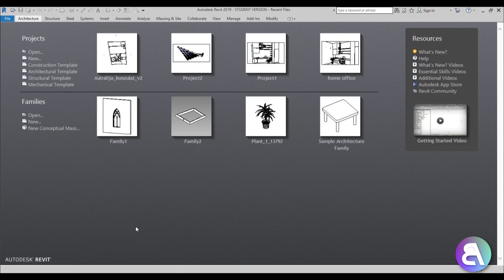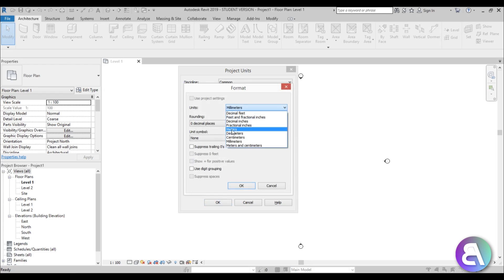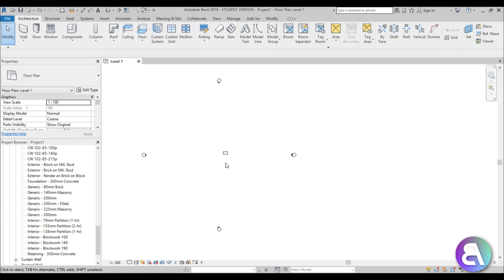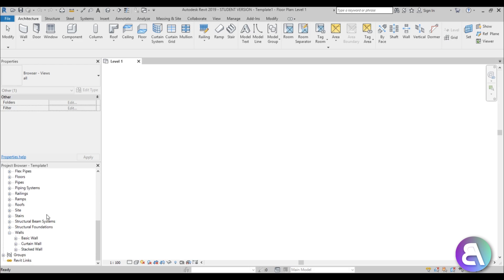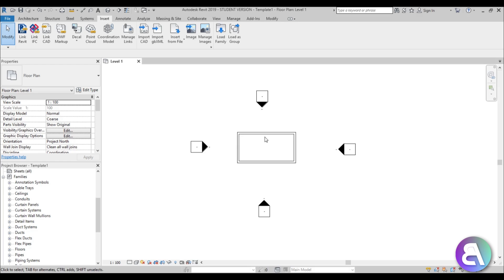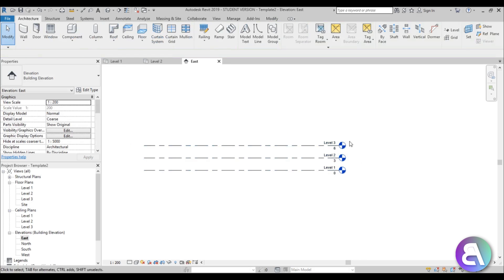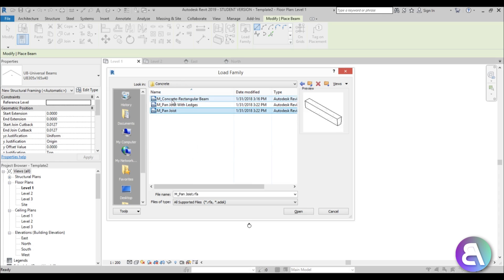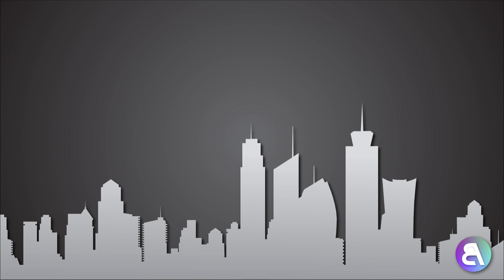How to Create a Project Template in Revit Tutorial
In this tutorial I show you how to create a new project template in Revit.

Revit Shortcuts:

GR - Grid
RE - Scale
EL - Elevation
WA - Wall
Al - Align
SL - Split Element
OF - Offset
TR - Trim/Extend
AR - Array
CO - Copy
TX - Text

Additional Tags: project, template, creating, set up,  family, family editor, street light, Revit, Architecture, House, Reference Plane, Detail Line, Floor,, BIM, Building Information Modeling. Building, Roof, Roof by element, Roof by extrusion, How to model a roof in revit, Revit City, Revit 2018, Revit Turorials, Revit 2017, Revit Autodesk, Revit Architecture 2017, Revit Array, Render, AutoCAD, How to model in Revit, learn Revit, Revit Biginner tutorial, Revit tutorial for Beginner, Revit MEP, Revit Structure